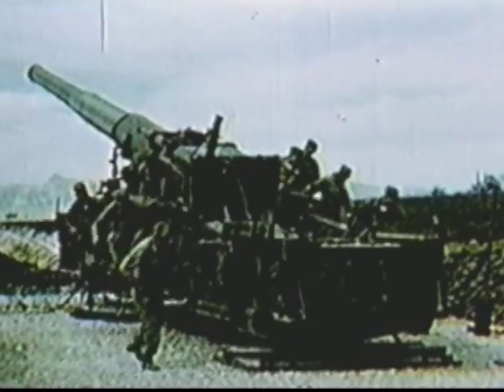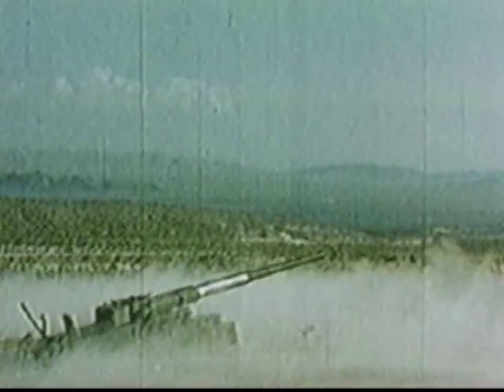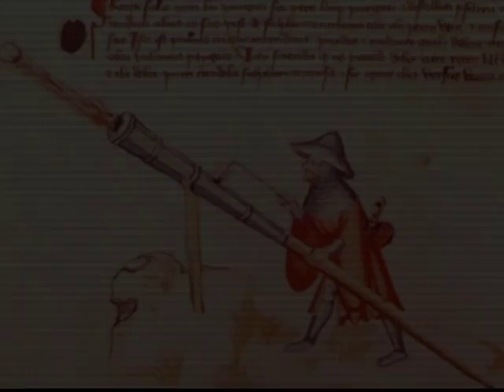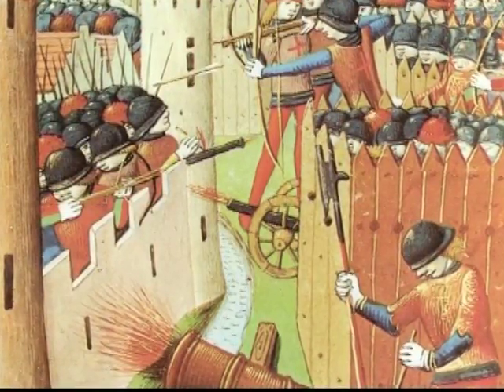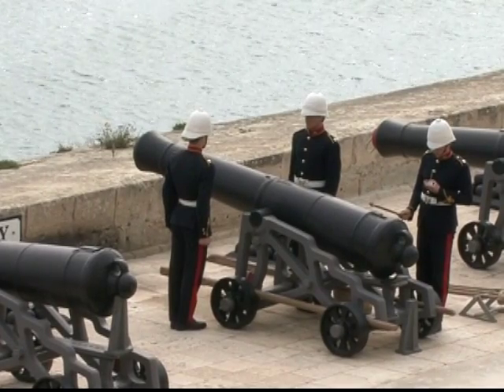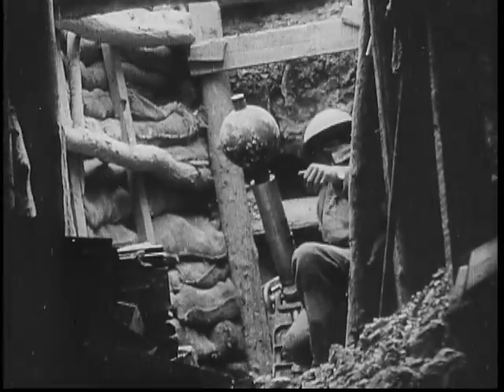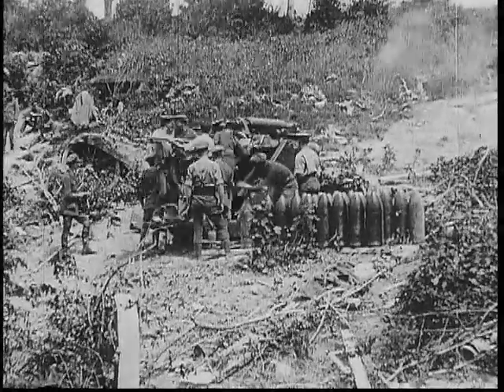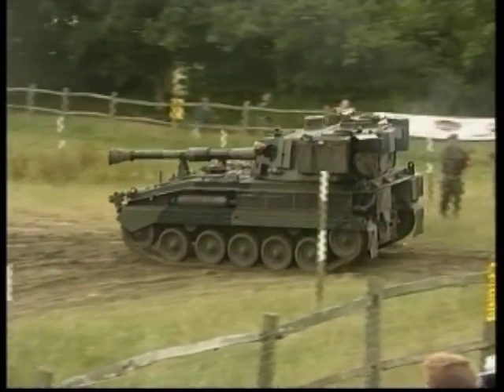Mortars, Howitzers, and Cannons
A cannon typically refers to a light caliber long barreled automatic weapon fit on armoured cars, personnel carriers, helicopters, fixed wing aircraft, and jets. Typically in the ranges of 2cm to 7.5cm and firing at high velocities.  A gun, field gun actually, is a dual purpose weapon designed for long range support. They have long barrels, fire shells with thick walls to take the pressures, and fire at moderately high velocities. Though primarily and firstly not designed for anti armour operation, they were found suitable for the task when new ammunition were developed for them. Caliber ranges were various, from 7.5cm to 4O.6cm (naval arms)

Anti tank guns for most purposes are modifications and *daughters* to field guns, they are developed with long barrels for accuracy, and to fire thick walled shells not really suited for support tasks. These shells tend to be solid in their mass instead of being filled, and exit the weapon in extremely high velocity with the goal of striking & breaking through a hard surface (unlike the goals of other artillery) lt seems AT gun development stopped at the 15cm caliber, though these were largely experimental.

A howitzer, a WWl novel idea, was quickly put to use and continued development and production for many advantages. These weapons did not fire with excessive velocity, meaning many things. Exit pressures were not high, so shell walls did not need to be thick. Allowing for more filler, to devastate infantry & obstacles. Recoil was not excessive. And barrels did not need heavy forging, unlike AT guns or tank weapons. The lowered velocity also allowed for shells to not bury themselves in striking the ground. And finally, allowed the weapon to arc its attack over range (dropping into trenches/firing over hills) With these advantages, came disadvantages of course. Their ranges were short, AT performance was poor, accuracy was poor (crosswinds hurt their performance a lot).